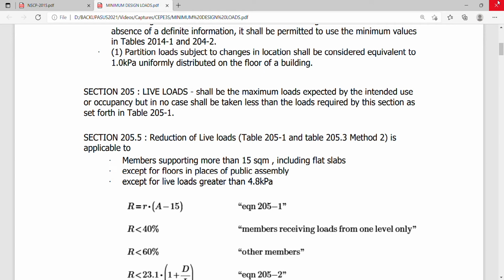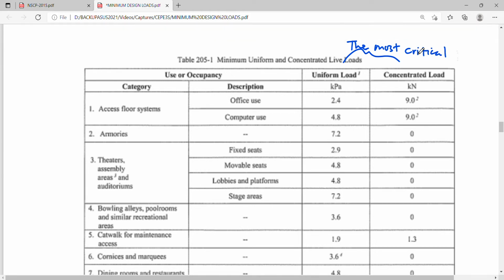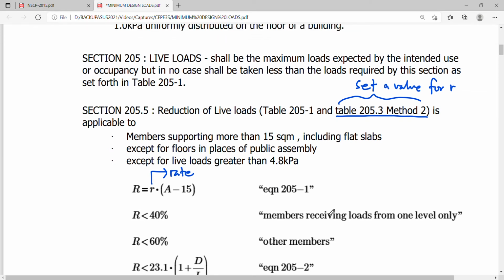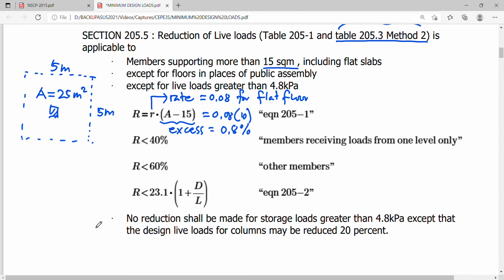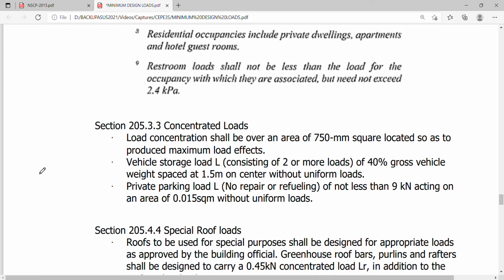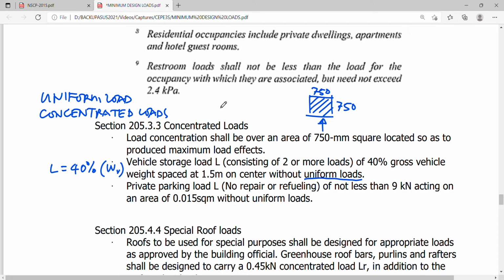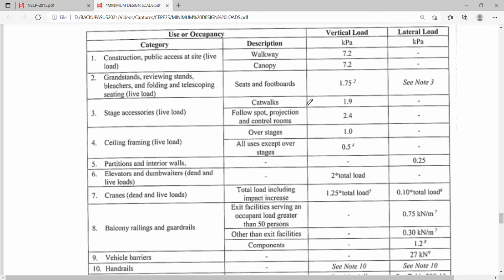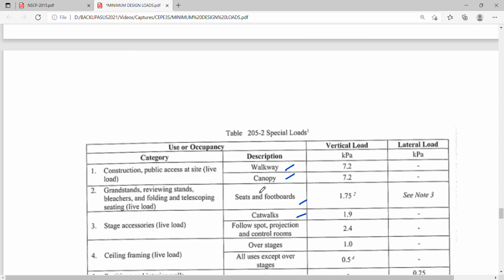MINIMUM DESIGN LOADS 2